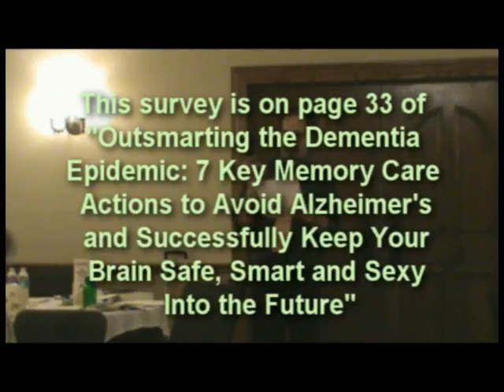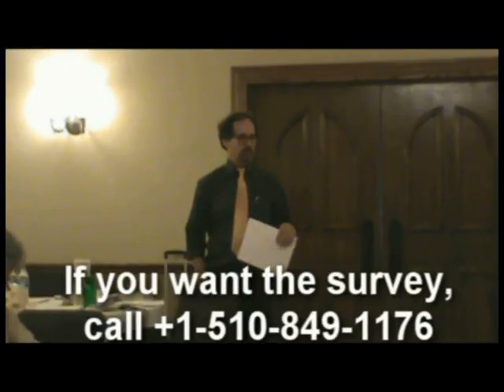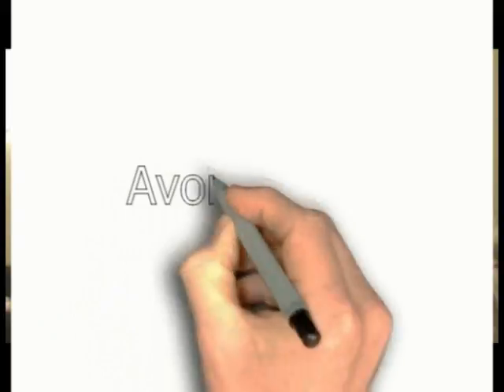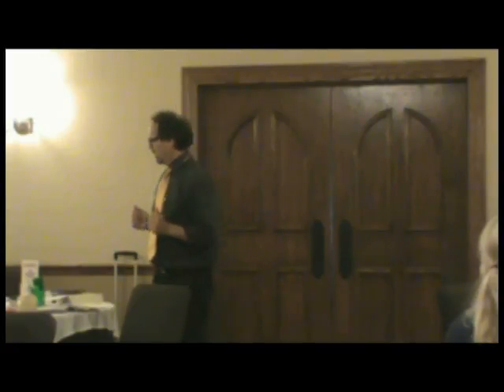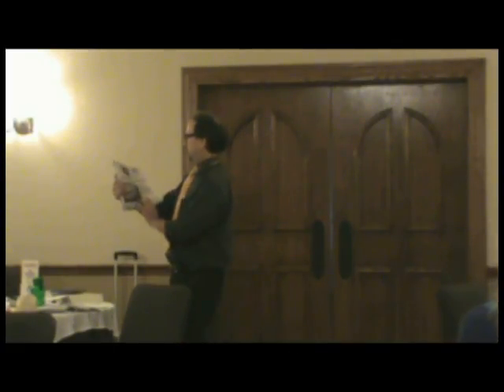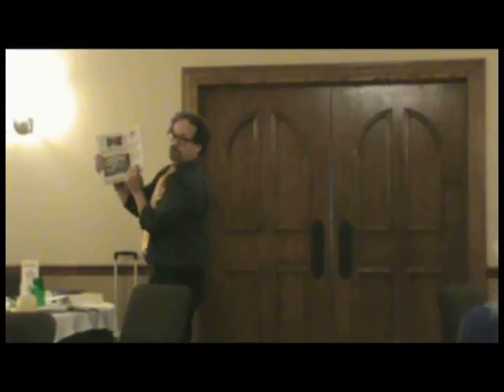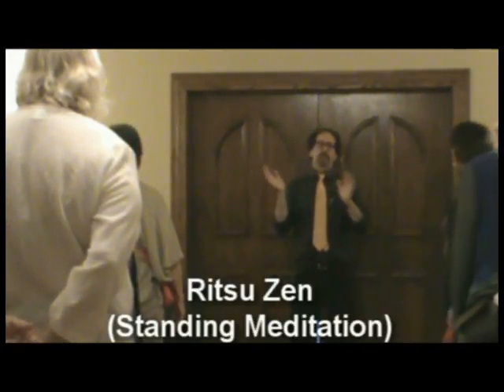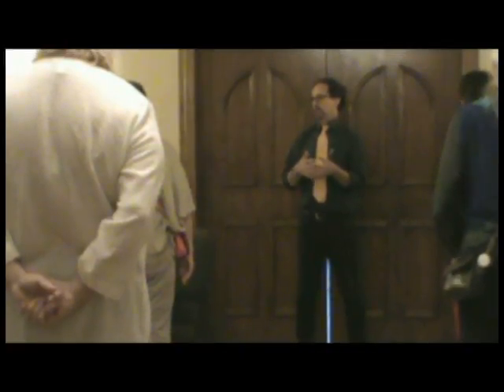BRAIN HEALTH: Enhancing Your Brain & Avoiding Dementia (Part 2) at Meet-up Talk, 10-27-15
Meet-up Group Called "Make the Rest of Your Life the Best of Your Life."  October 27, 2015 meeting at Chapel of the Chimes in Oakland.
"Maximize Your Brain Health for a Better Life" with Dr. Jay Sordean.  Book signing combined with an interactive talk on tips to spot brain problems and how to do something now to change it.

Part 2.  Dr. Jay gave some tips and an overview of what you can find in his two books. Starting of the brain and health surveys participants filled out at the interactive talk.

And

OutsmartingDementia.com